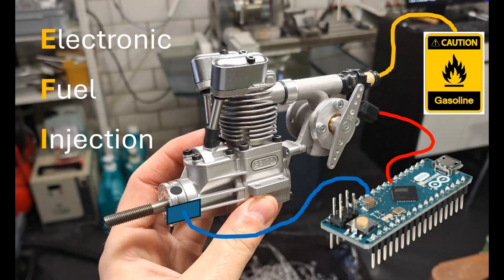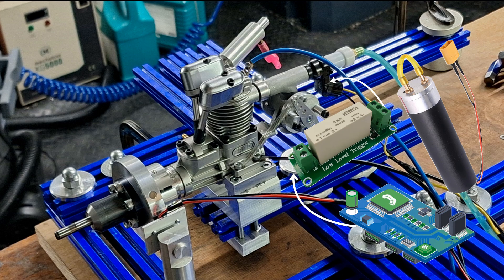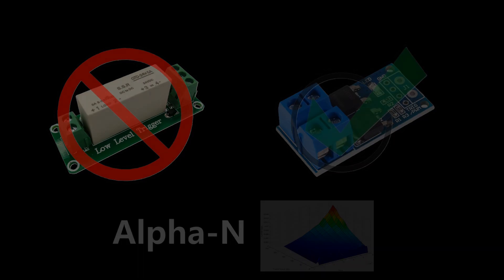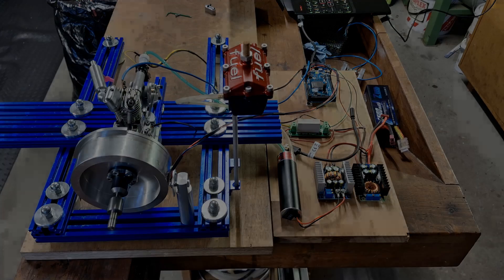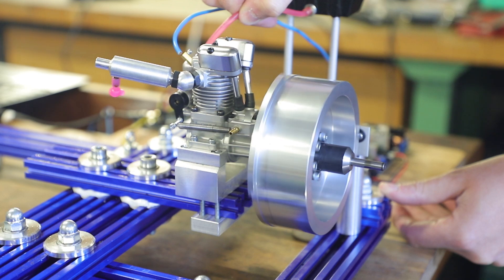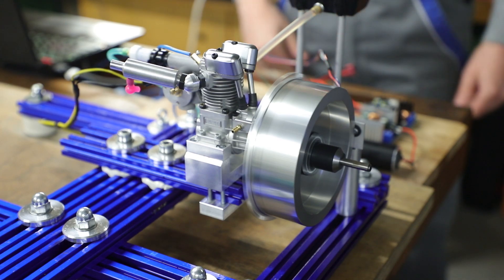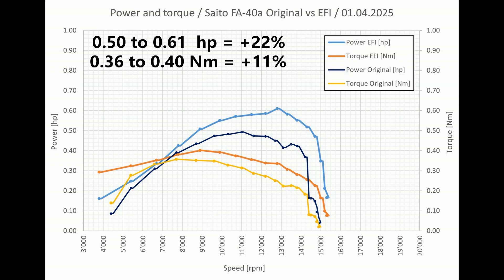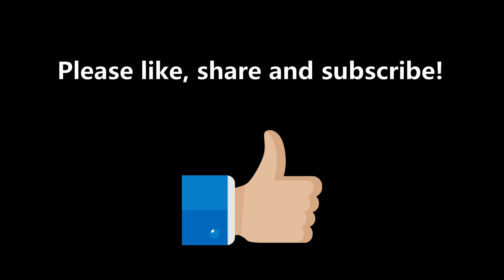Electronic Fuel Injection for a Model Engine / Elektronische Einspritzung für Modellmotoren / Part 2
Today I would like to show you the second part of my new project "Electronic Fuel Injection for a Model Engine". In the first part, I showed how I developed and built it. Simply say, I inject methanol directly into the intake manifold of the Saito FA-40a test engine during the intake stroke. A microcontroller controls the whole process. This project was born out of necessity. I have the problem that I need a lot of carburettors for my multi-cylinder engines. As it is almost impossible to get enough carburettors at a reasonable price, I came up with this project.  In this video I would like to show you the power measurement. What do you think guys? Will it be more powerful with the fuel injection? Or will it be a flop and run worse than original with carburetor? Now watch the video and you'll find out!

Heute möchte ich euch den 2.Teil  meines neuen Projekts "Elektronische Einspritzung für Modellmotoren" zeigen. Im ersten Teil habe ich euch gezeigt, wie ich die Einspritzung entwickelt und gebaut habe. Einfach gesagt spritze ich Methanol direkt in den Ansaugstutzen ein während des Ansaugtaktes. Das ganze wird von einem Mikrokontroller gesteuert. Dieses ganze Projekt entstand fast durch Zwang. In meinen Mehrzylinder Motoren Projekte brauche ich immer viele Vergaser. Leider ist es fast unmöglich geworden, typengleiche Vergaser zu einem vernünftigen Preis zu bekommen. Aus diesem Grund habe ich mir überlegt, was ich machen kann um das Problem zu lösen. Auch wollte ich die Gelegenheit nutzen und etwas moderner werden. So entstand die Idee er Elektronischen Einspritzung. In diesem Video zeige ich euch, wie sich die die Einspritzung auf die Leistung des Motors auswirkt, verglichen mit der Original Ausführung des Saito FA-40a mit Vergaser. Was denkt ihr? Wie wird sich die Einspritzung auf die Leistung des Motors auswirken? Werden wir mehr Leistung sehen oder wird das ganze ein Flop?